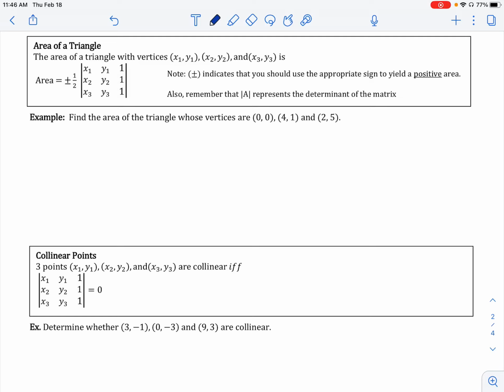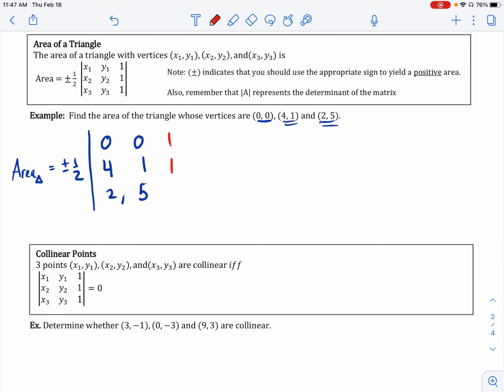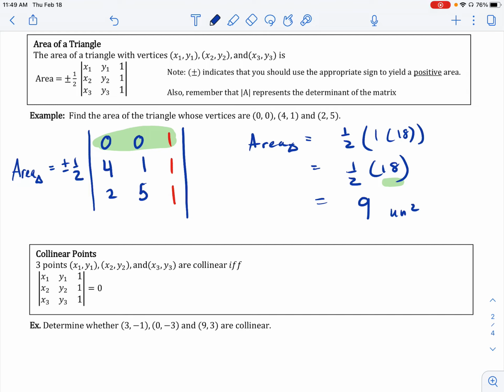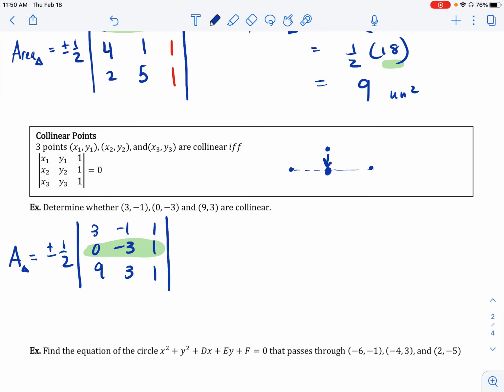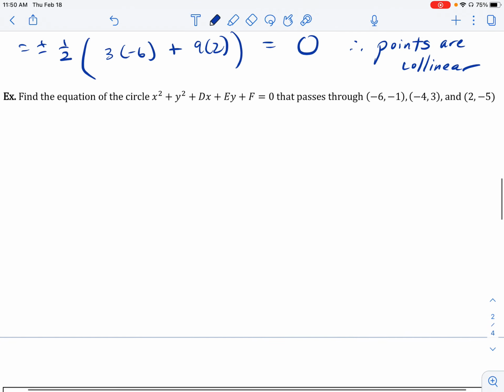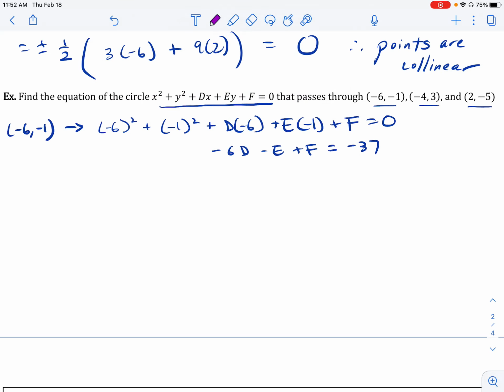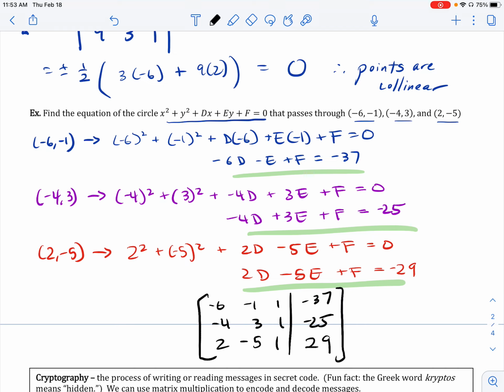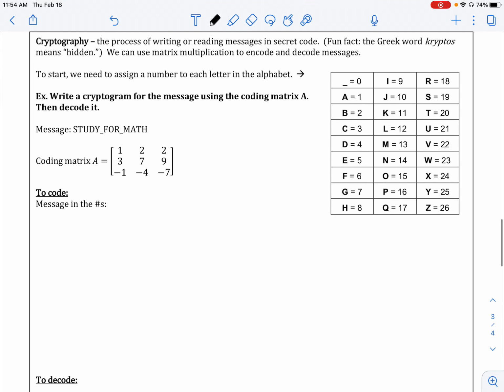HPC 7.8.2 - Area of a Triangle using the Determinant